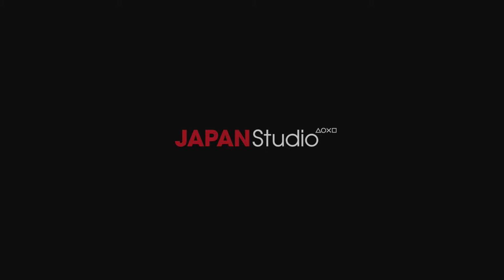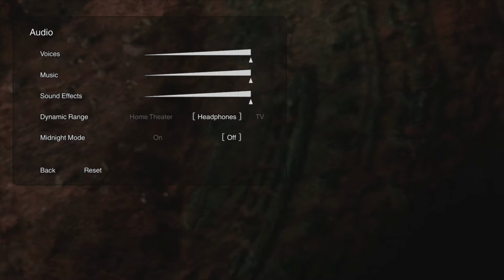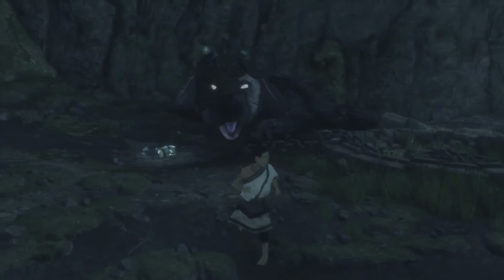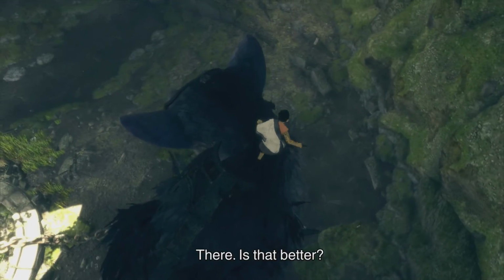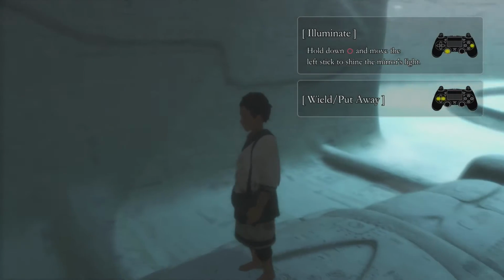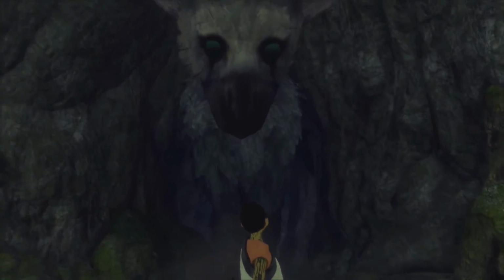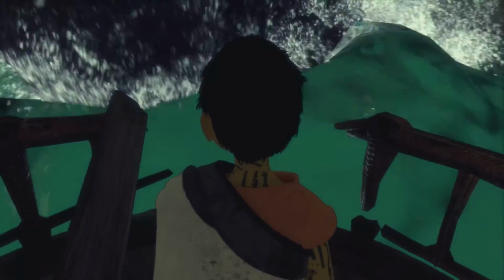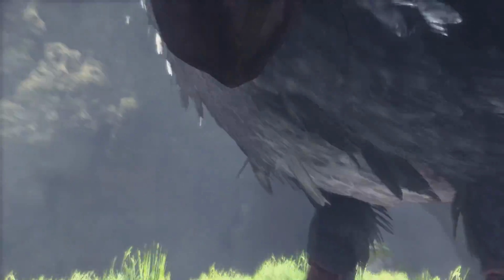Let's Play The Last Guardian: Episode 1 - "Trico"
Ladies and gentlemen, welcome back. I've been waiting a very long time for this.